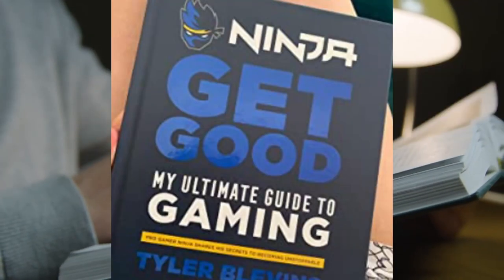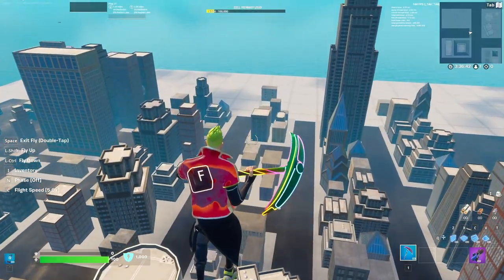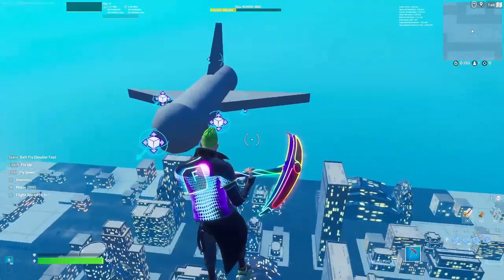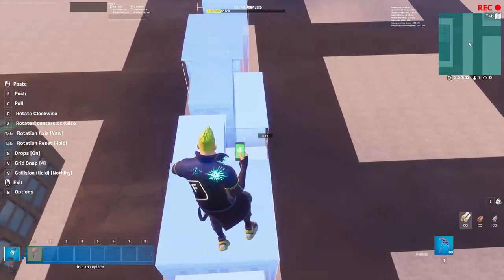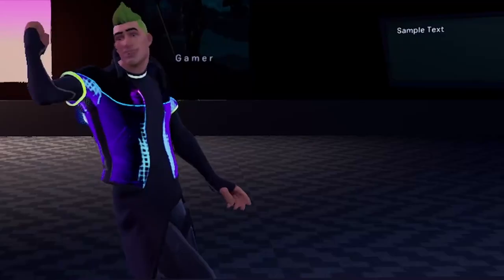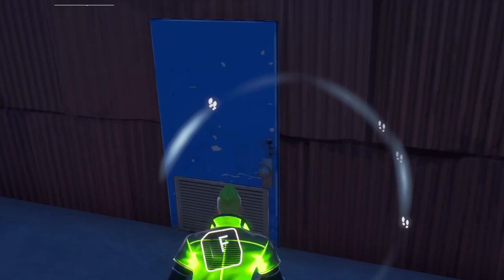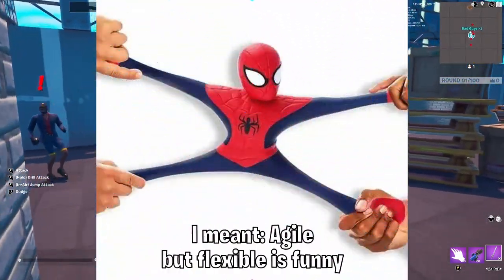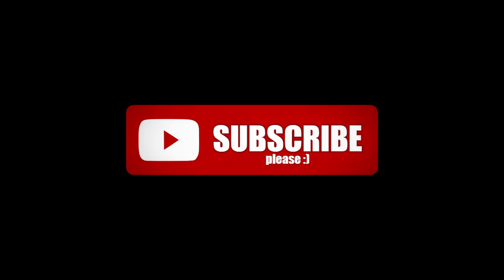Making Spider-Man in Fortnite!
I make Spider-Man PS4 in Fortnite, it's actually something I've been wanting to do since 2018 but finally was able to do it because of the grappling glove. There were around 49 hours of footage recorded for this project (with this map taking a little over a month to build).

At the time of uploading this I am at 0 subscribers, being a content creator has been a lifelong dream of mine so if you enjoyed please let me know. Then you'll be able to brag about being an OG when I hit 200 billion subs!

Chapters:
00:00 - Intro
00:15 - Fundamentals
01:33 - City & Combat
03:06 - Intermission
03:27 - More City Building
04:23 - Gameplay Changes
05:11 - Not sure what else to add
05:43 - New Combat!
06:04 - Pizza Delivery! (It was a nightmare to make)
06:59 - End Result

(Synthwave Category)